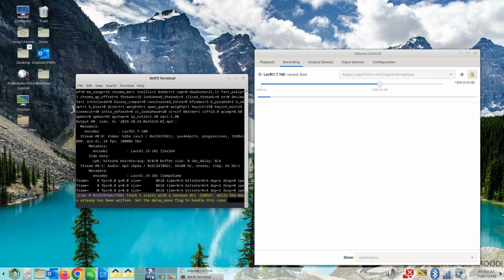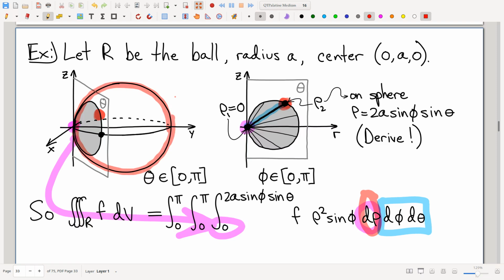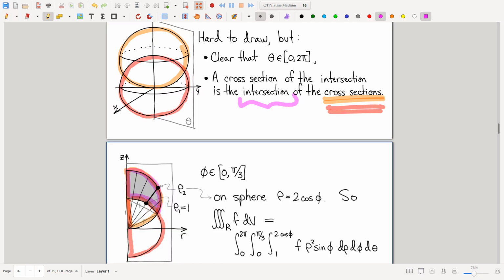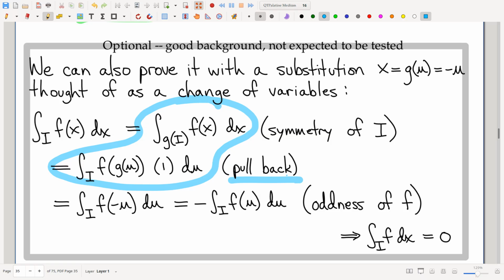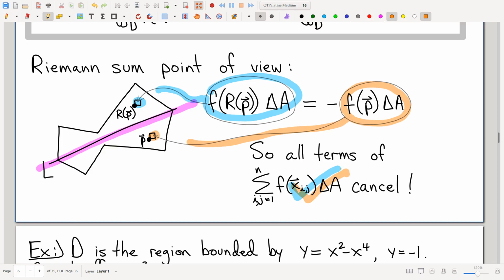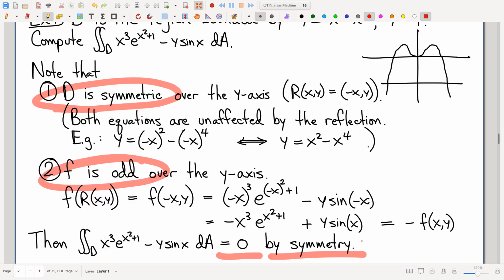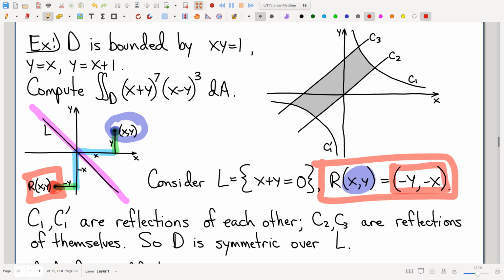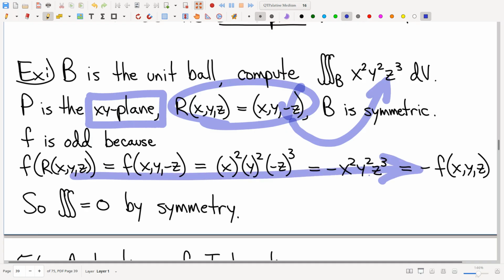2025 10 24 Math219 02